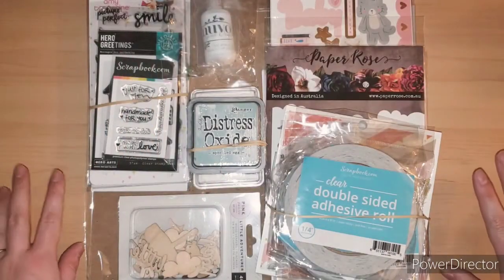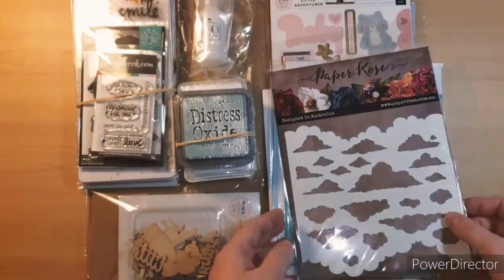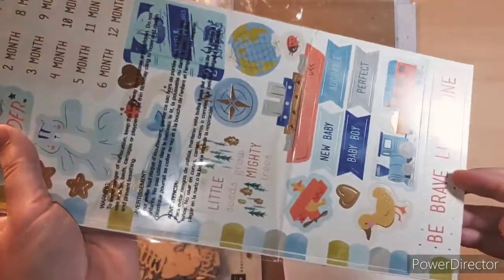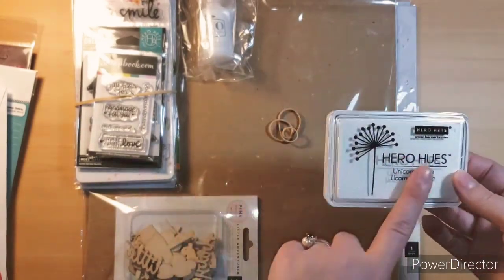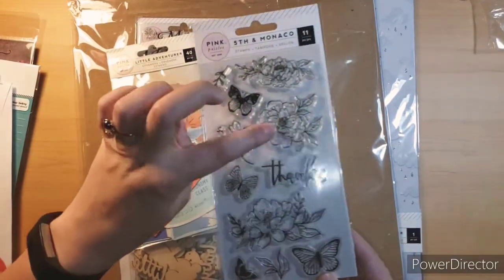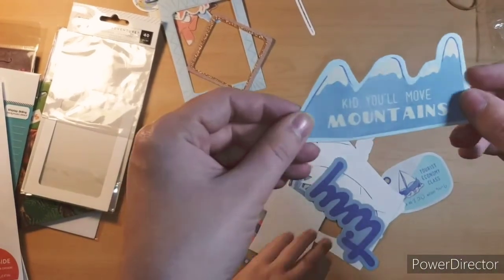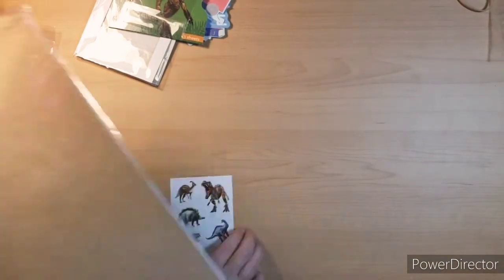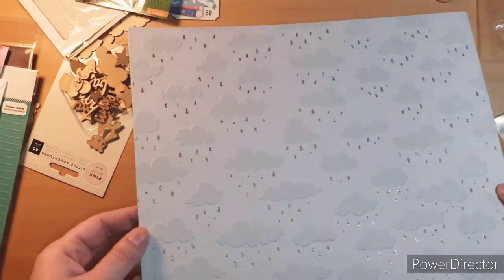Scrapbook Haul!!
Come see what goodies I got from Scrapbook.com! And what freebies I got!